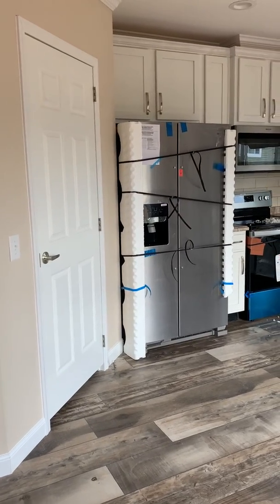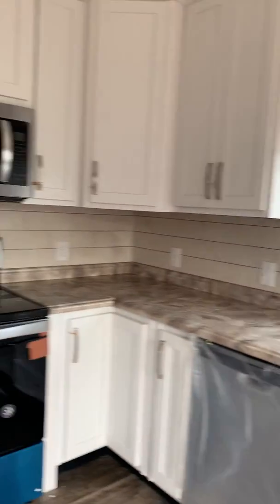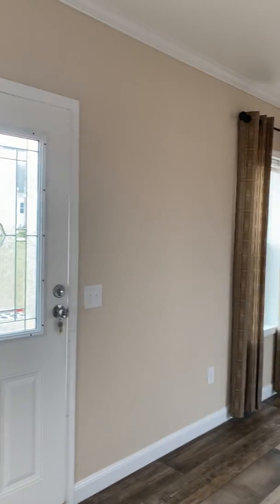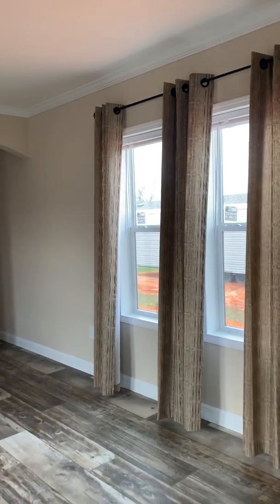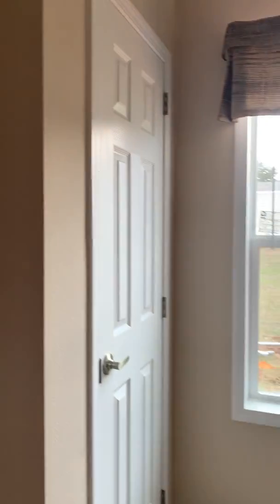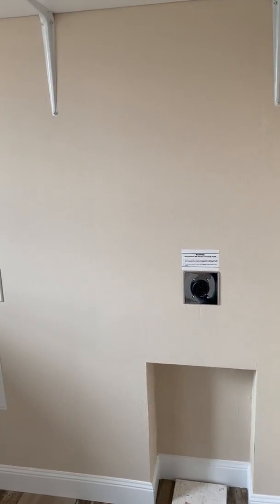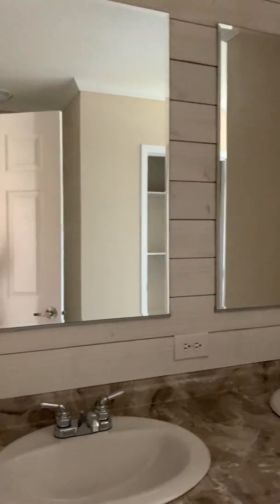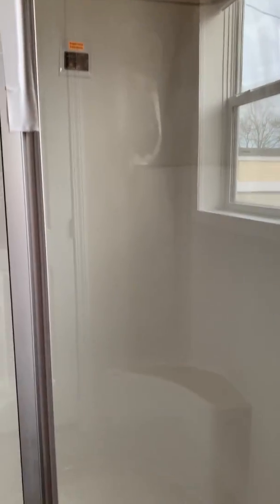1F25004E 4585 4FF6 BC99 11D485639E28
This is the Brand New 1012 Model now available at Key Allegro Villas.